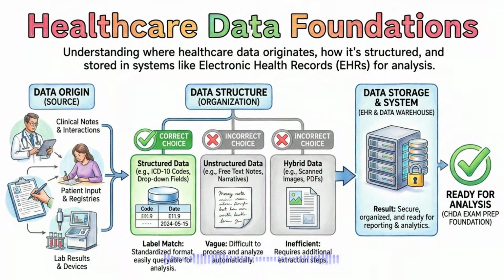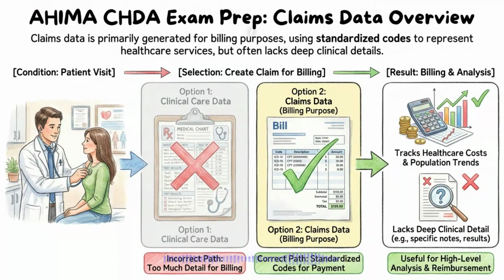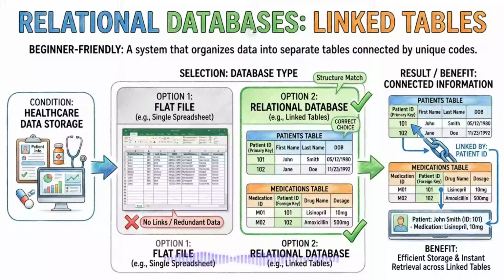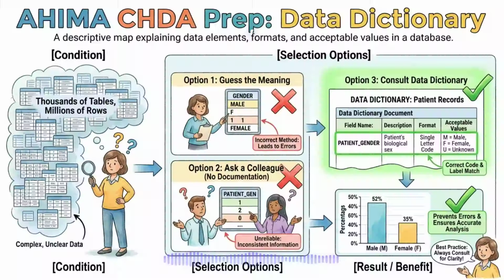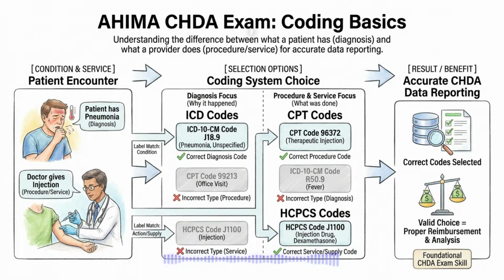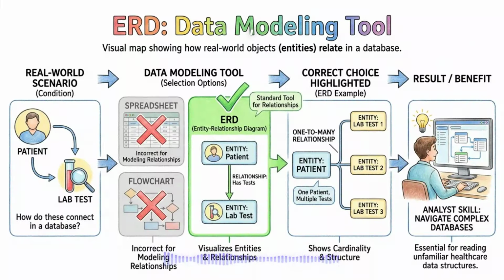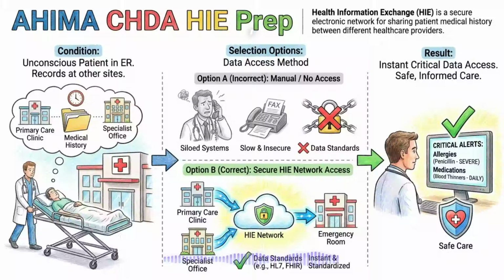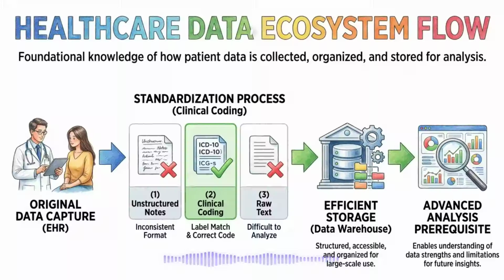CHDA Exam Part 1 | Clinical Data Architecture Most Candidates Get Wrong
Master Section 1 of the AHIMA CHDA (Certified Health Data Analyst) exam! In this video, we deep dive into Healthcare Data Foundations and Architecture, exploring the exact structures that power modern healthcare analytics.

🔍 What You Will Learn:
The core concepts of healthcare data generation (EHRs, claims data, and medical registries).

Fundamentals of database design and data architecture in healthcare settings.

How clinical data is structured, organized, and stored across different clinical systems.

The essential data foundations you need to know to ace the CHDA exam.

Build a rock-solid foundation for your health data analytics career and pass your certification on the first try! 👇

📚 Timestamps:
0:00 - Introduction to CHDA Section 1
1:10 - EHR, Claims Data, & Medical Registries
4:15 - Healthcare Data Architecture Fundamentals
7:30 - Relational Database Design in Healthcare
11:05 - How Clinical Systems Store Patient Info
14:40 - Summary & Core Exam Takeaways

🏷️ Hashtags & Tags
#️⃣ Optimized Hashtags (Place at the very bottom of your description)